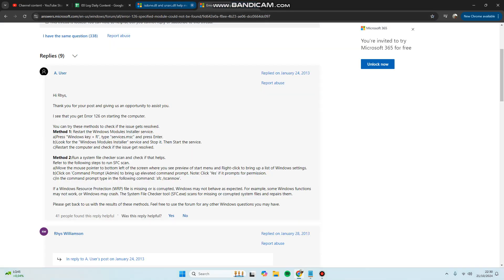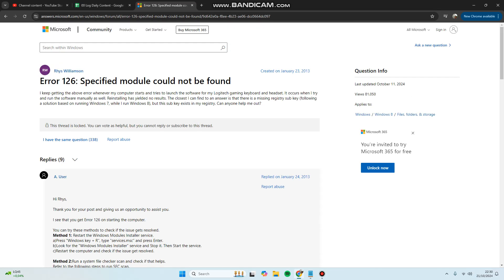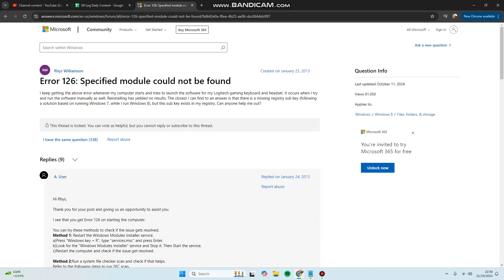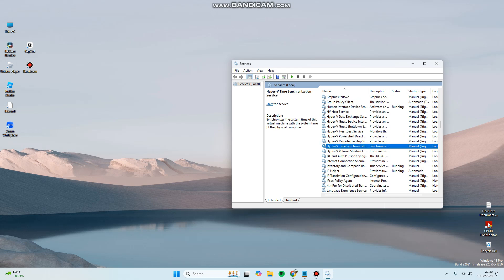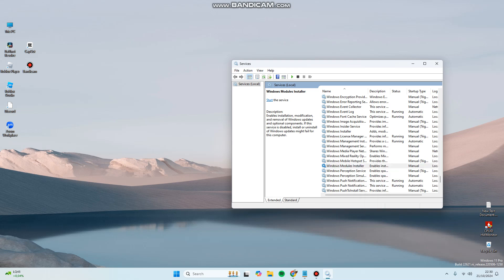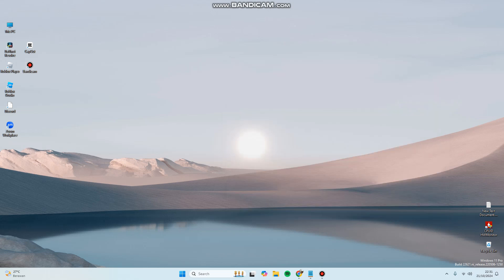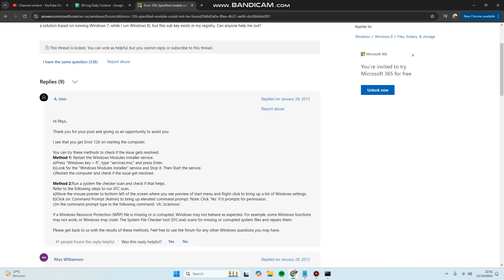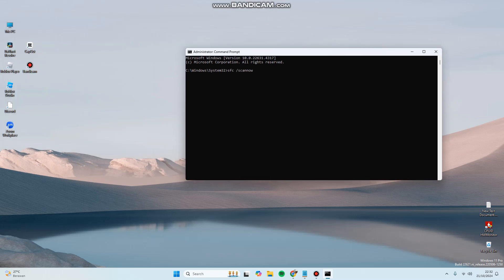❤️ HACKS: How to fix "LoadLibrary failed with error 126" in windows | Easy guide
How to fix  "LoadLibrary failed with error 126"  in windows | Easy guide.